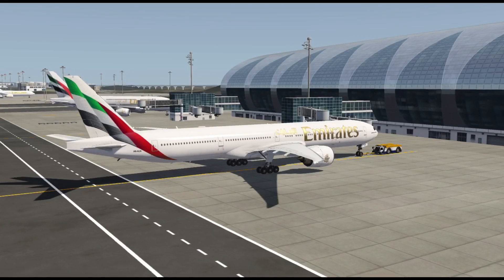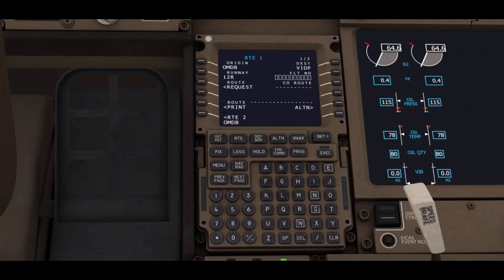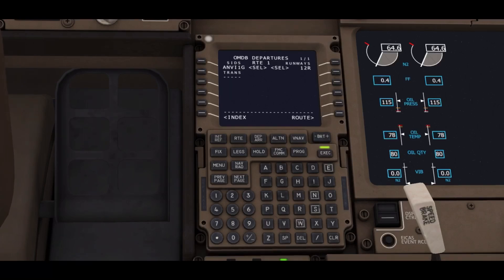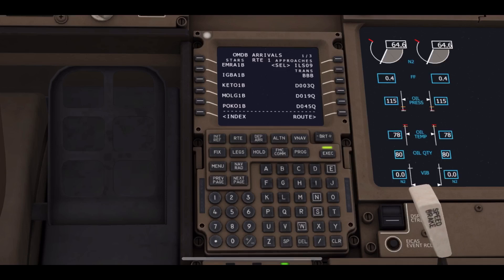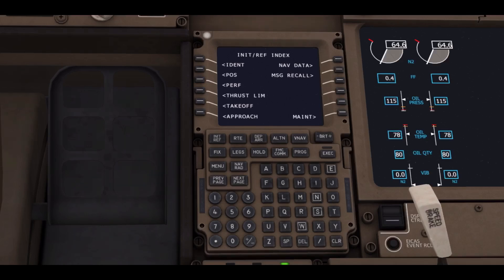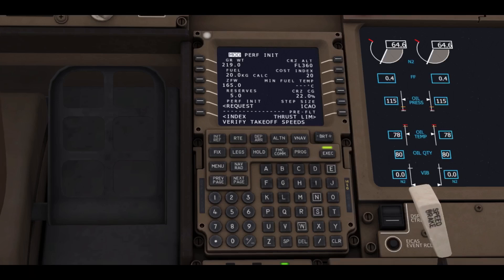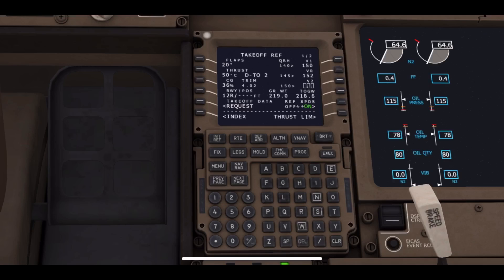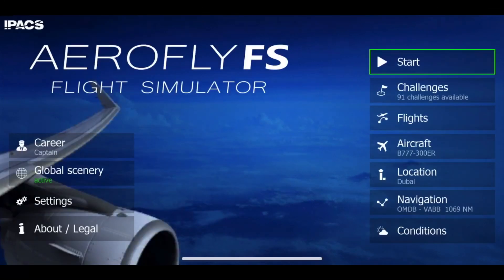FMC Setup tutorial for beginners | Easy | Aerofly Fs Global | IPACS | FLIGHT SIMMER